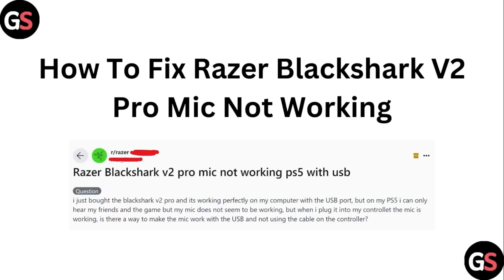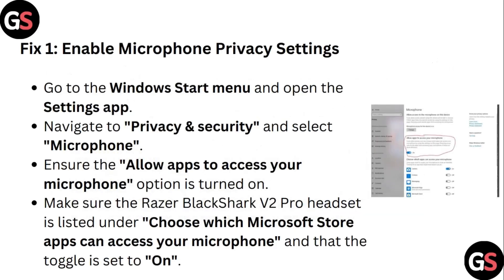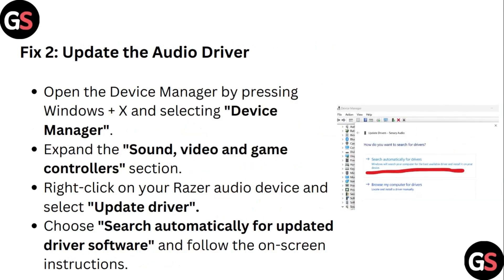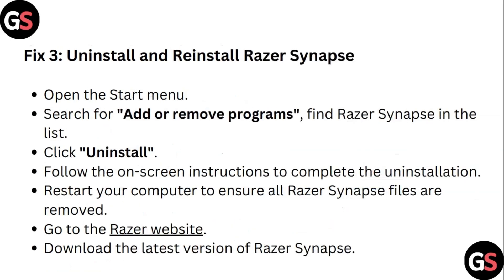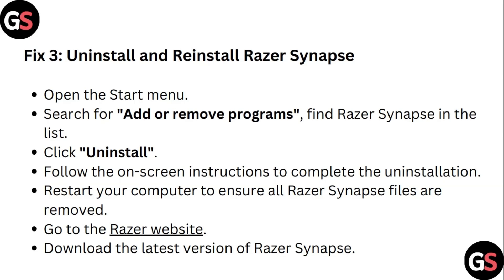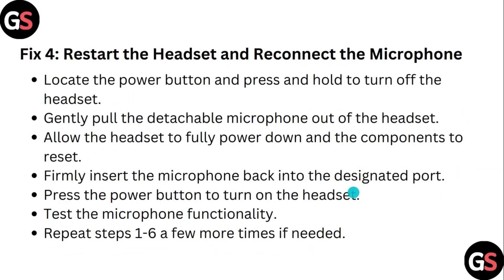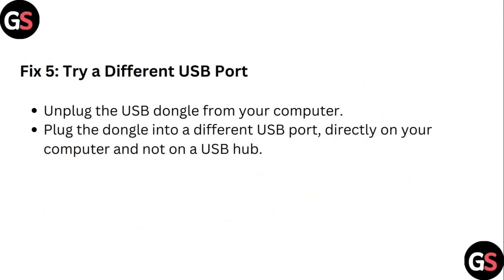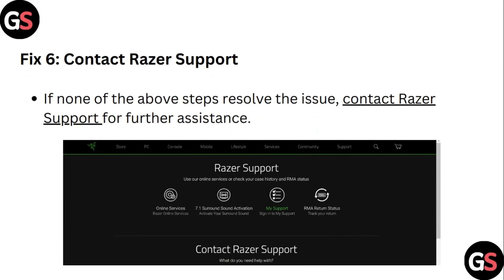How To Fix Razer Blackshark V2 Pro Mic Not Working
Is Your Razer Blackshark V2 Pro Mic Not Working? Follow This Tutorial To Troubleshoot And Fix Common Issues, Ensuring Your Microphone Works Seamlessly.

0:17 - Fix 1 - Enable Microphone Privacy Settings
0:43 - Fix 2 - Update The Audio Driver
1:04 - Fix 3 - Uninstall And Reinstall Razer Synapse
1:34 - Fix 4 - Restart The Headset And Reconnect The Microphone
2:01 - Fix 5 - Try A Different Usb Port
2:13 - Fix 6 - Contact Razer Support